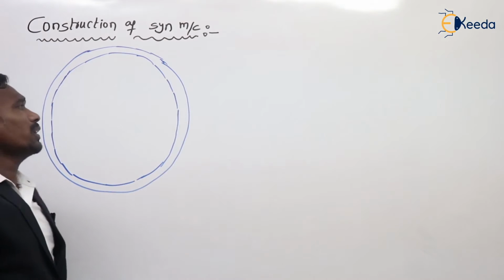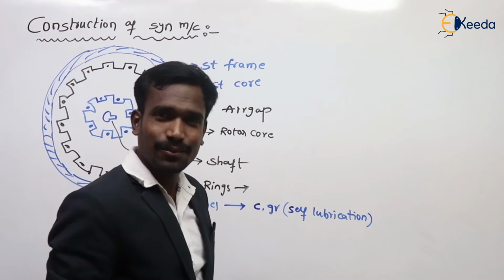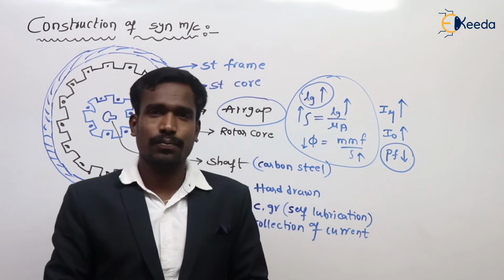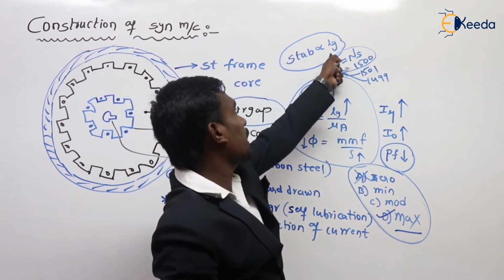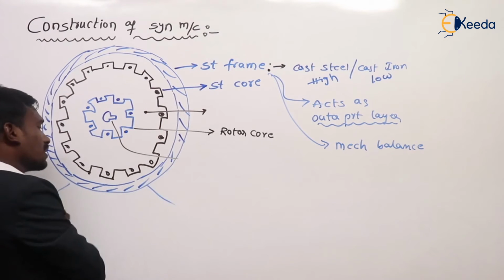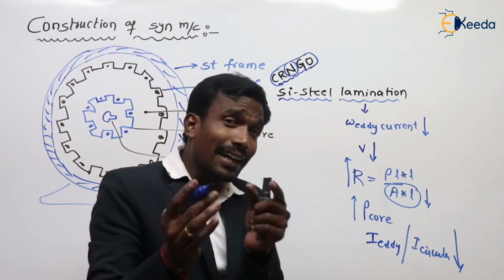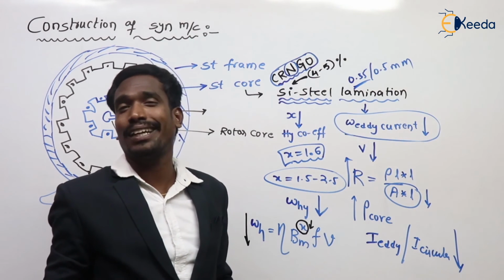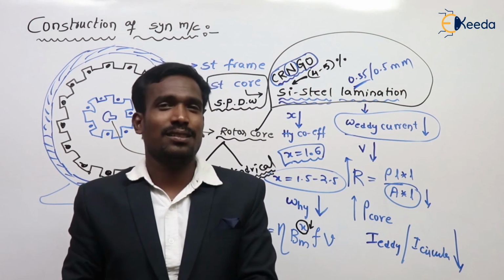Mastering Synchronous Machine Construction For GATE Electrical Machines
Dive deep into the world of Electrical Machines with our comprehensive guide on the Construction of Synchronous Machines! 🚀 Whether you're a GATE aspirant or simply looking to enhance your knowledge in electrical engineering, this video is your gateway to understanding the fundamental aspects of synchronous machines.

📘 Key Topics Covered:

1️⃣ Rotor Construction: Explore the details of synchronous machine rotors, including the types, materials used, and the critical role they play in the machine's performance.

2️⃣ Stator Construction: Understand the anatomy of the stator, from winding arrangements to the core design. Gain insights into how the stator contributes to the synchronous machine's functionality.

3️⃣ Field Windings: Delve into the intricacies of field windings, their construction, and their role in establishing the magnetic field necessary for synchronous operation.

4️⃣ Armature Windings: Learn about the armature windings, their configurations, and how they facilitate the generation of electrical power in synchronous machines.

Happy Learning.